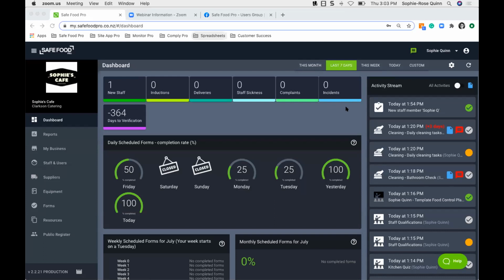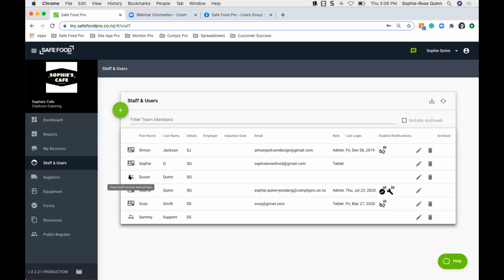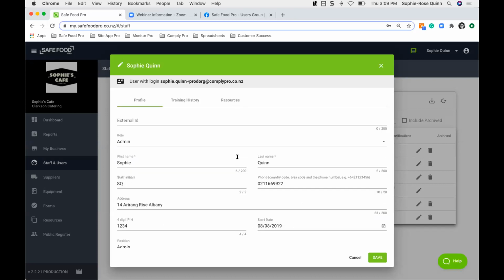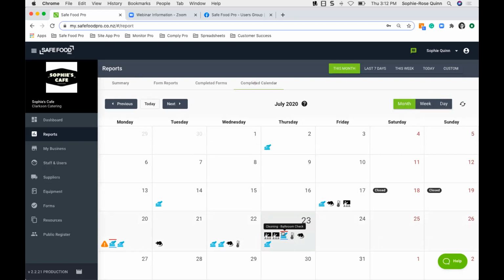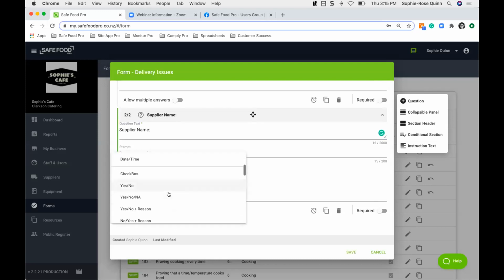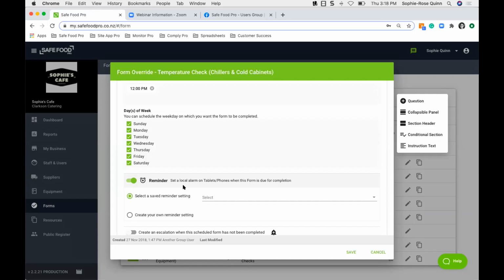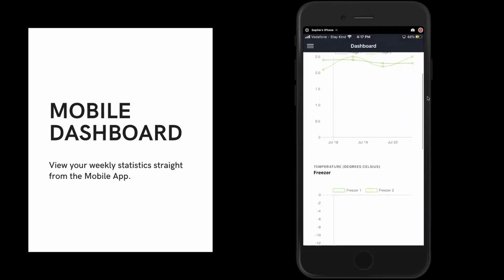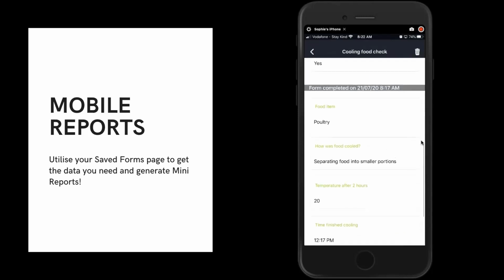Webinar | What's new in our July Release?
Take a deep dive with Sophie to learn all about our new release features including:
- Completed Calendar
- Setting up form Reminders
- Auto-Send supplier forms
- Mobile Dashboard
- Mobile Saved Forms & Form Reports

and more...